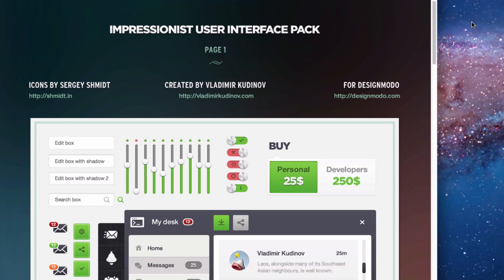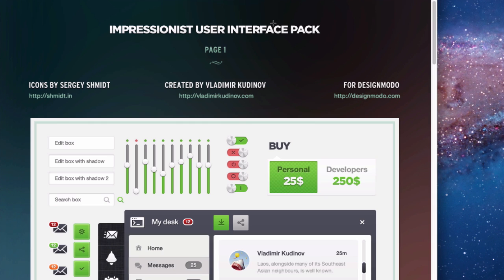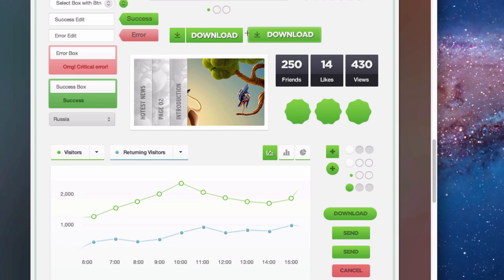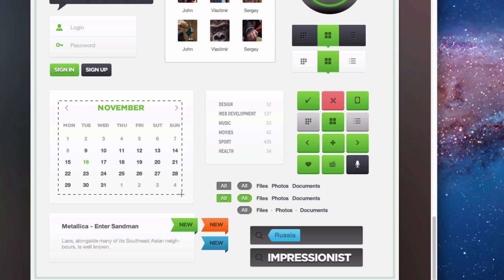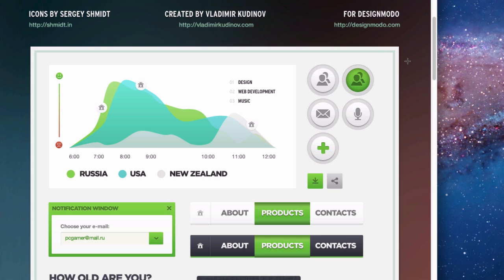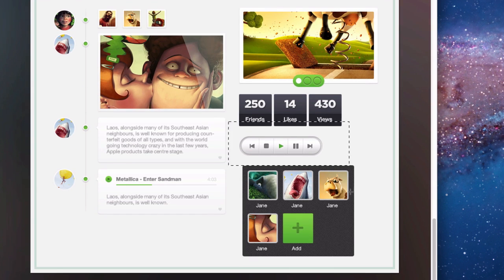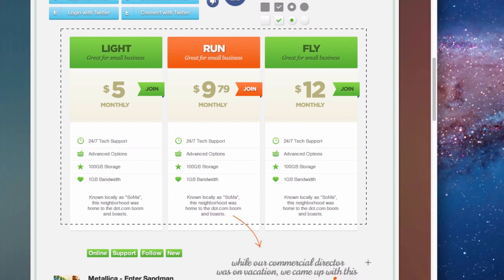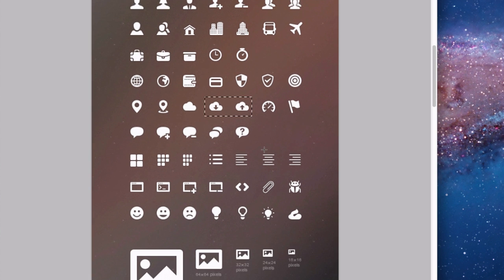UI Kits: The Impressionist User Interface Pack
In this video I talk about UI kits/packs, in particular the Impressionist UI pack.